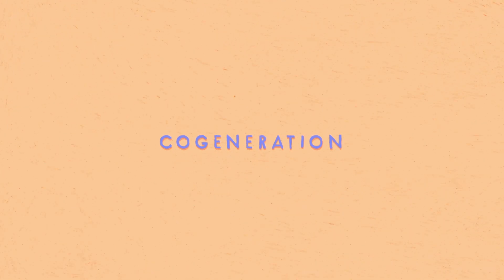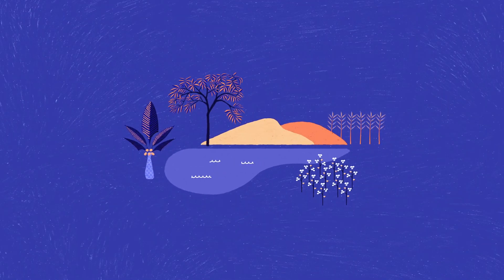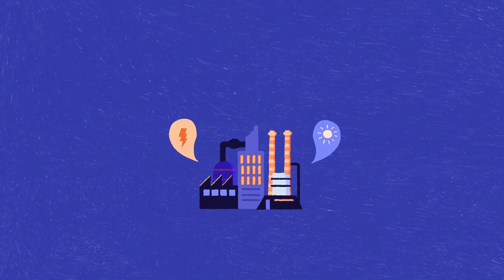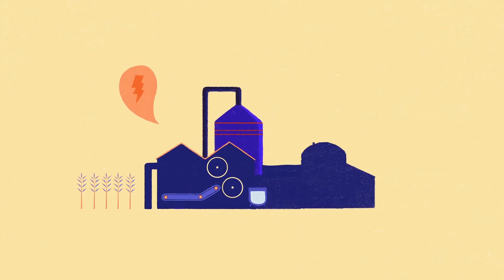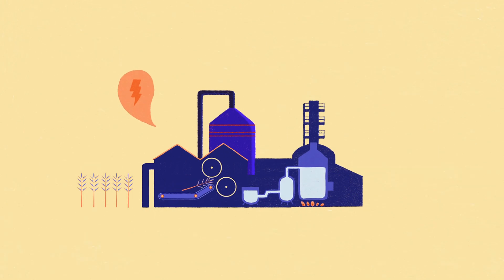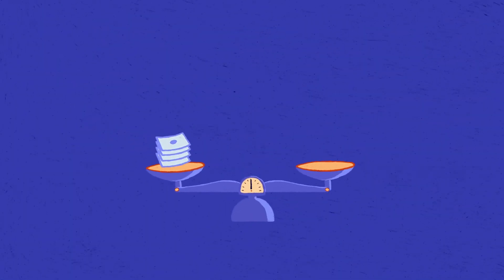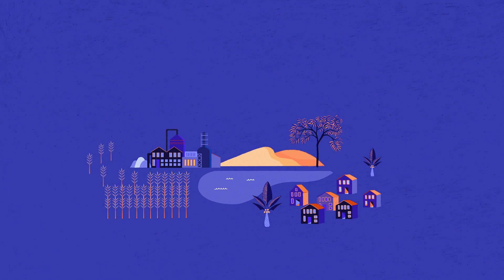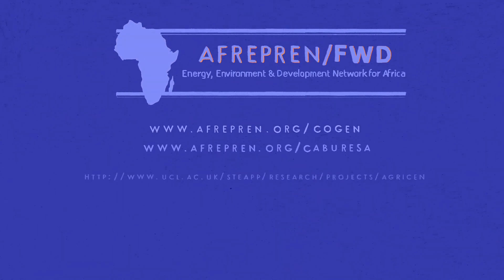Cogeneration for the next Generation: Don't waste that Waste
The African continent is growing fast. We have many natural resources which our industries use to produce things like sugar, rice, wood, tea, paper and many other goods.

But all of these industries need both electricity and heat for their production.
And these are very expensive.